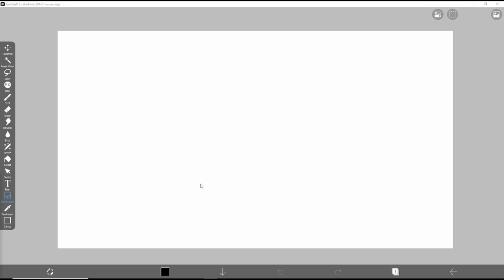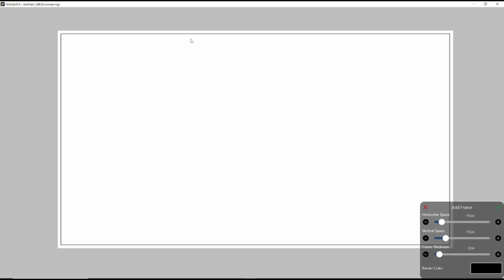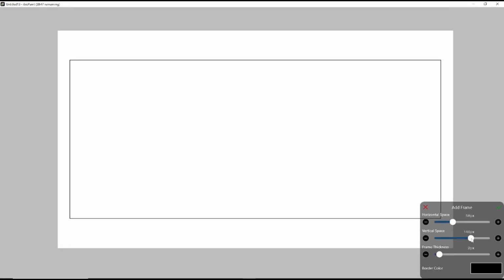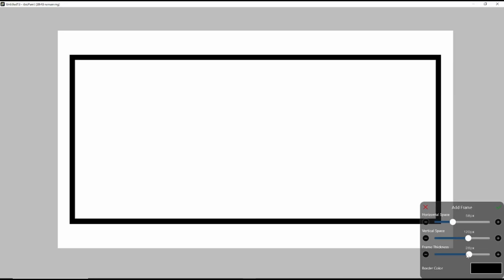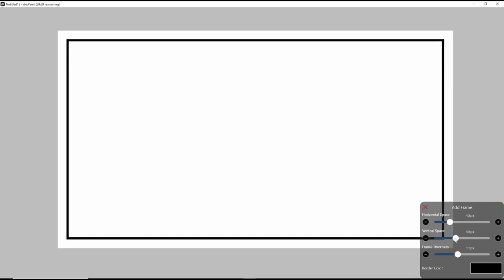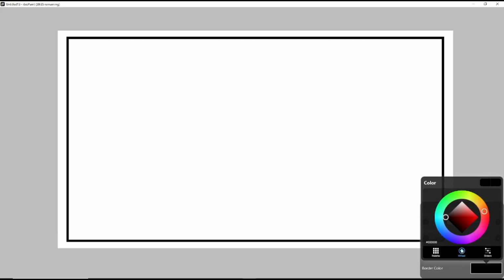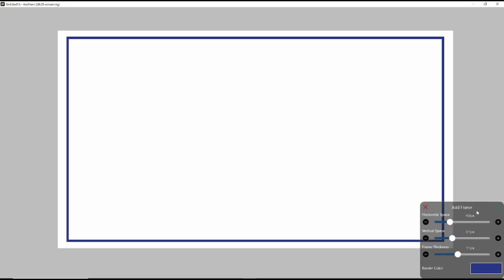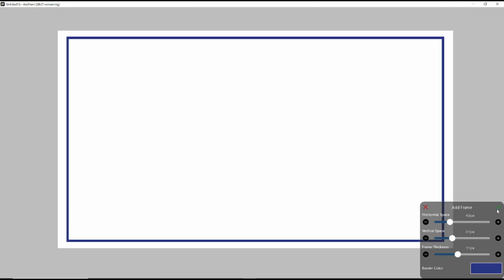Ibis Paint X How To Use Frame Divider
Learn ibis paint x tutorial basic for beginner how to use frame divider to create border on canvas